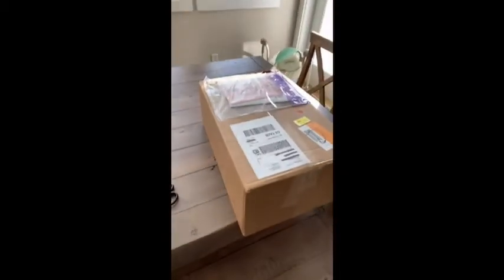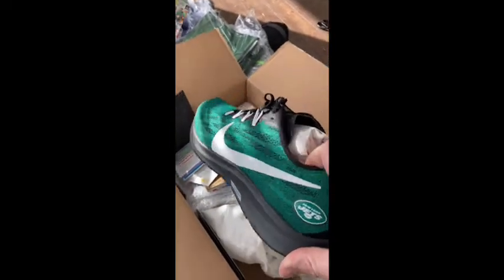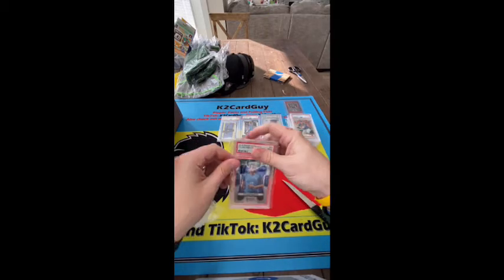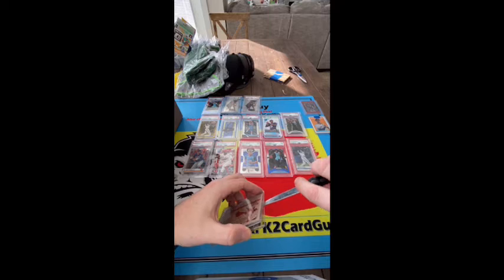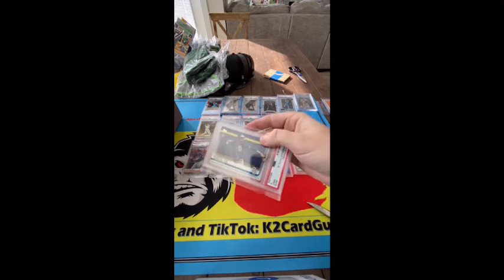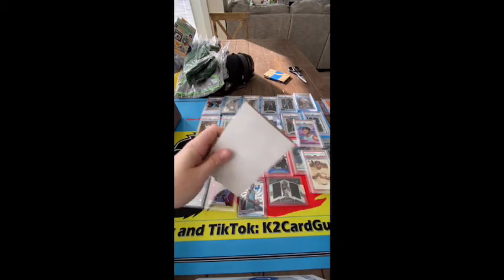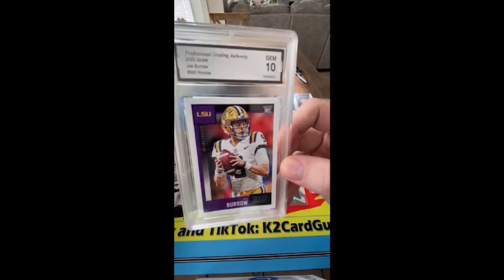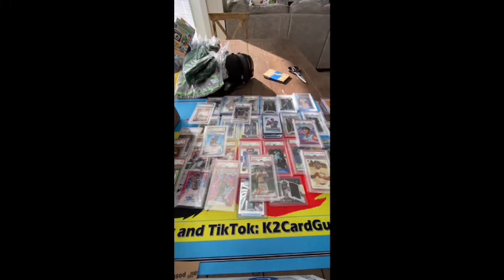VLOG Episode 2 - USA mail box treasure chest.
In this episode I reveal my long awaited USA shipping box LOT where all my year long COVID ebay purchases have been going. Come check it out!